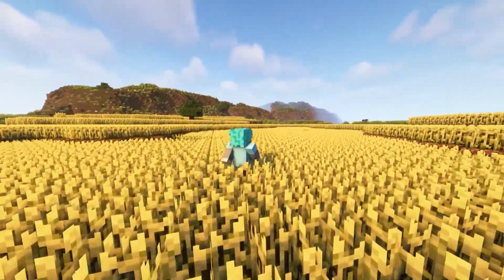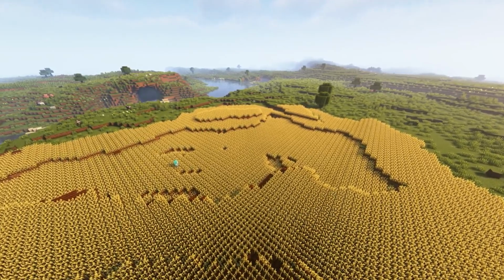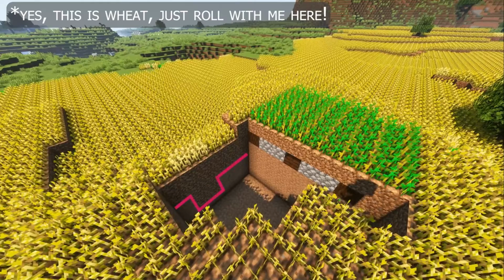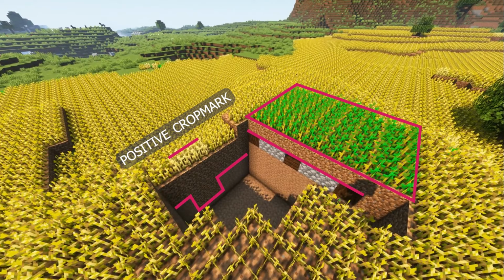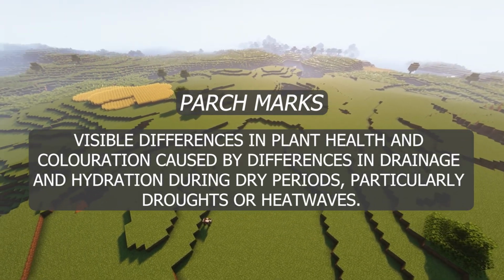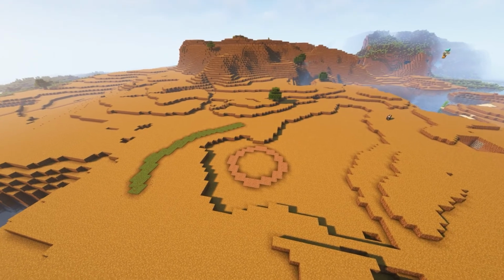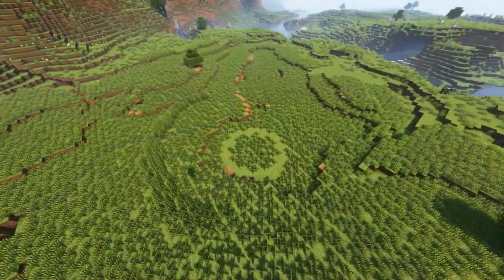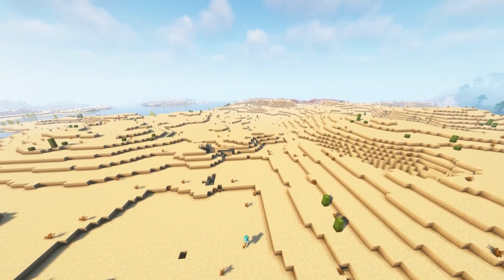How Archaeologists Find Sites: Cropmarks and Parch Marks | Bite-Size Archaeology (Ep. 6)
This week we’re back looking at how archaeologists find sites, this time through cropmarks and parch marks!

Interim Report of the 2018 parch mark discoveries at Newgrange and Brú na Bóinne

0:00 – Introduction
0:58 – Cropmarks defined
3:00 – Parch marks defined
4:13 – Aerial Photography
4:46 – Things to keep in mind

*Any images in the video that do not have credits given are within the public domain.